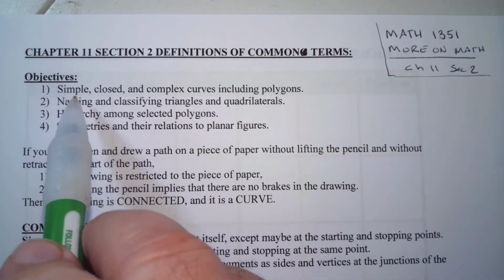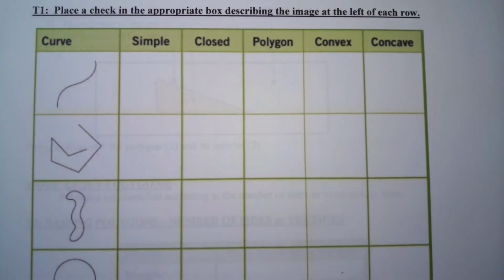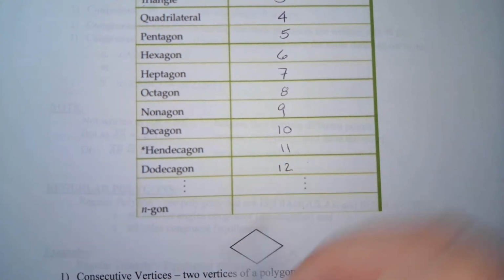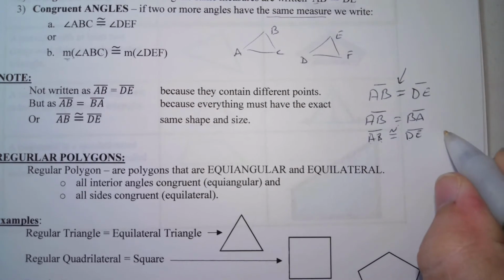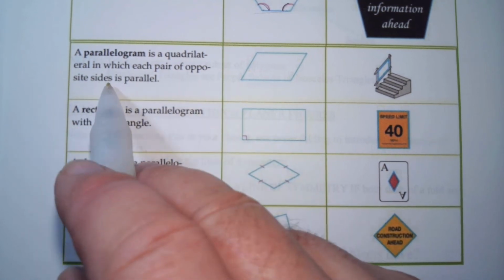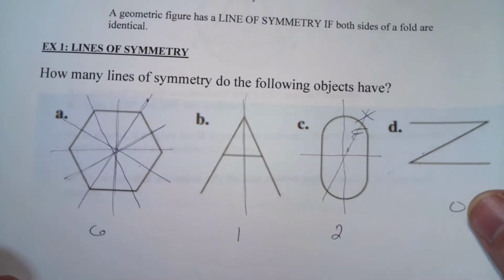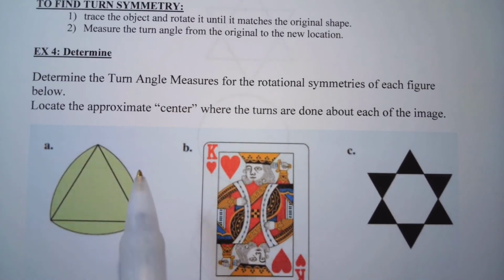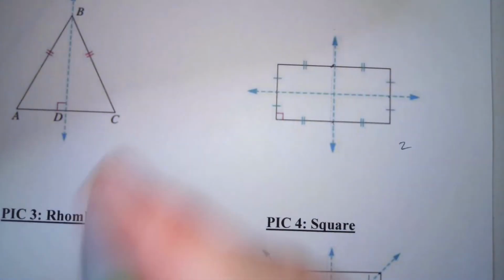MATH 1351 - CH 11 SEC 2 - LECTURE VIDEO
This video discusses the topics of curves, polygons, and symmetries.